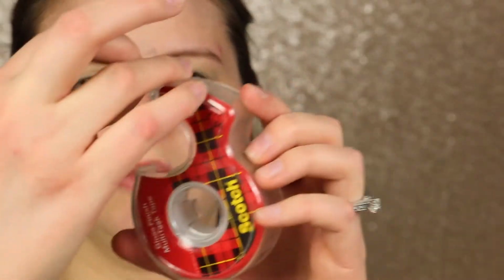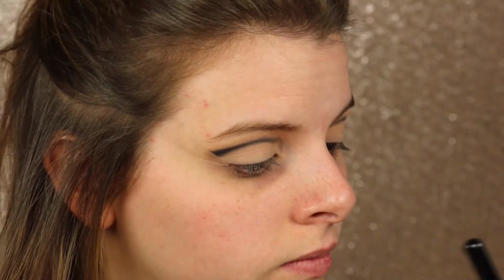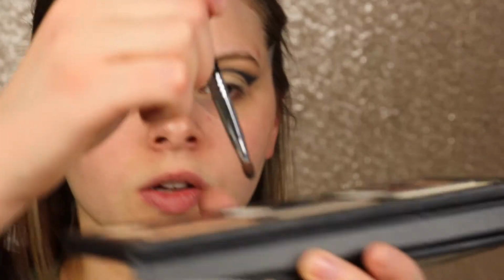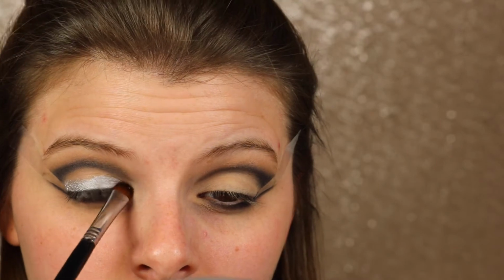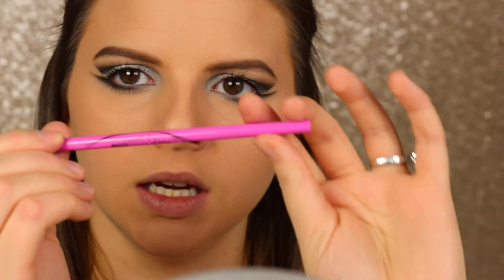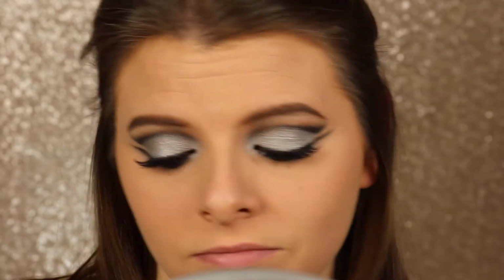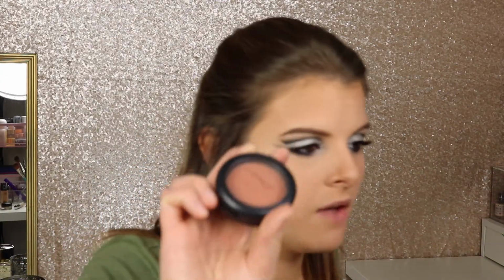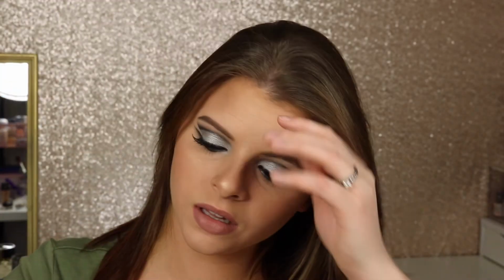Night Out Makeup Tutorial | GRWM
DROP DOWN FOR DETAILS!

Hey Beauties! Today's video is more of a talk through tutorial of a dramatic smoky cut crease I did for a night out. Hope you enjoy!

♡ ♡ ♡ MY SOCAIL MEDIAS! ♡ ♡ ♡

Catch some of my other recent videos!